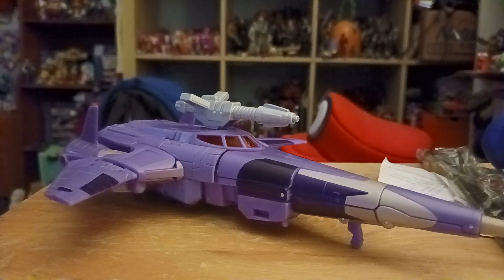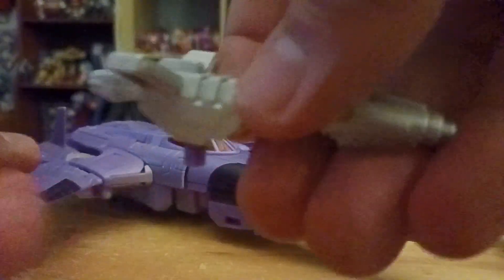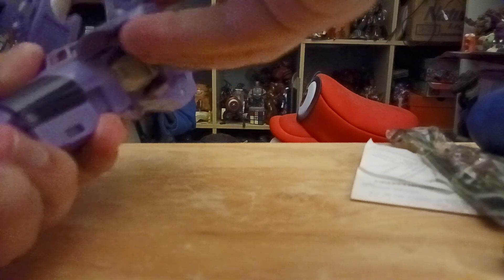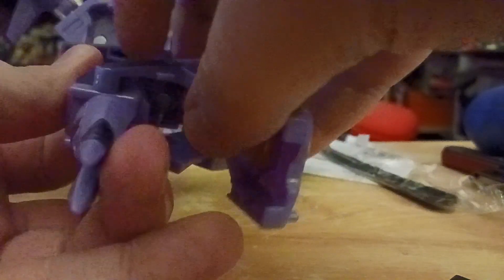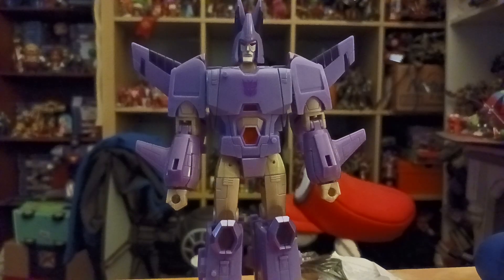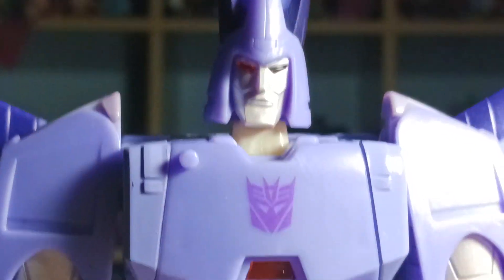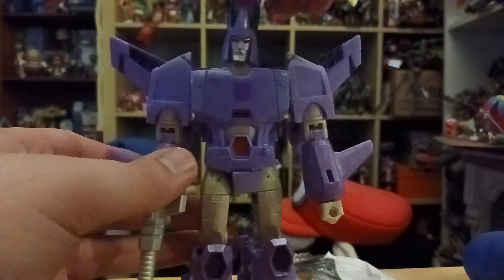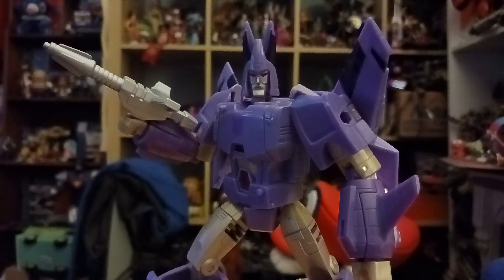Transformer wfc kingdom voyager class Cyclonus review